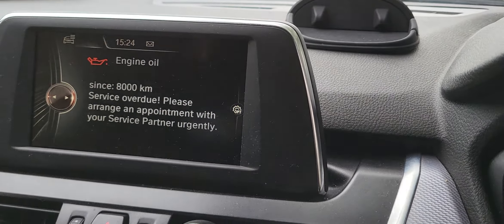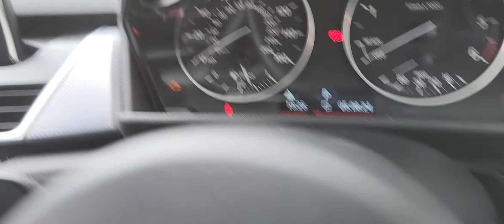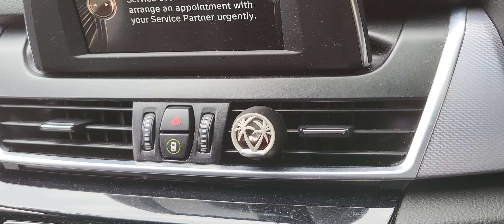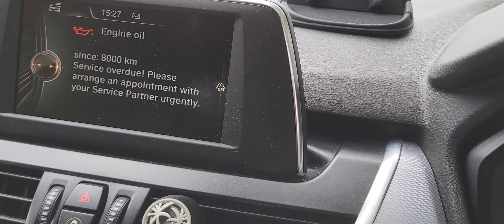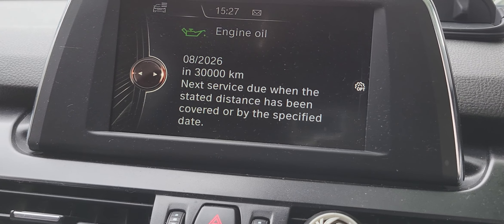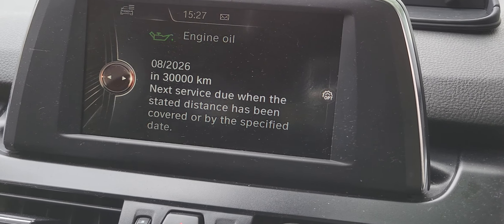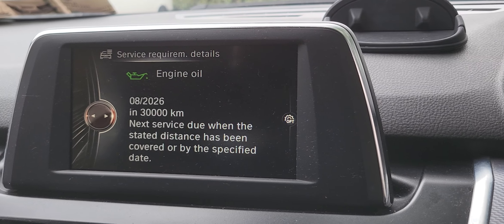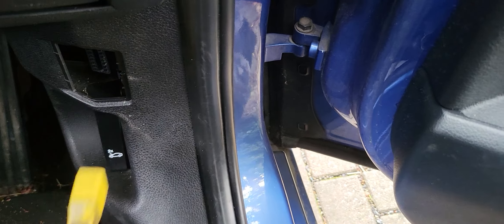how to reset service interval 132 bmw 216d